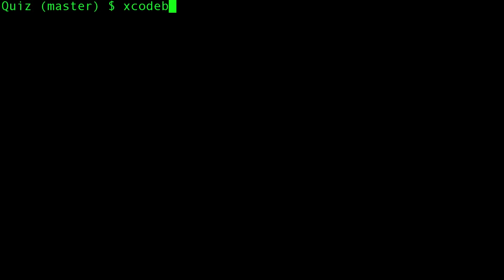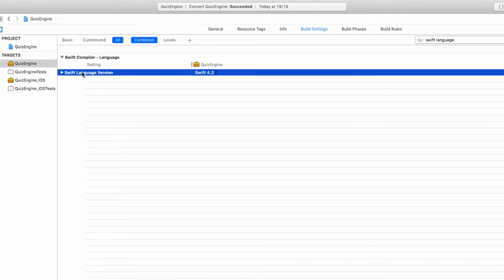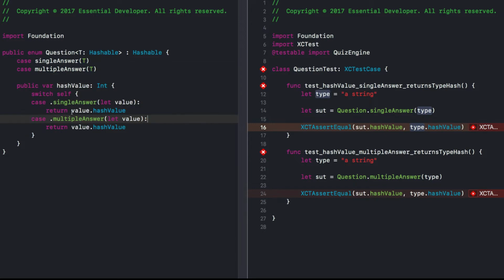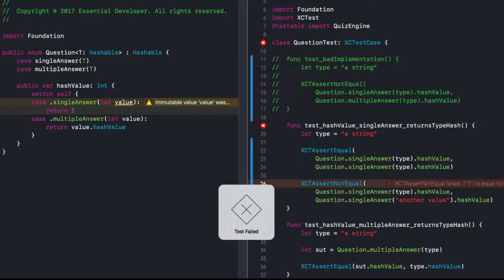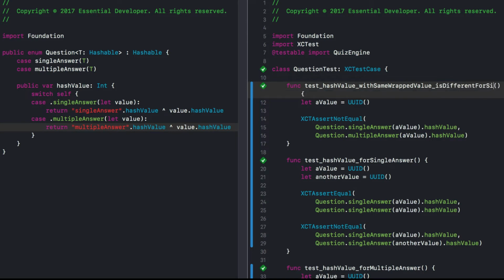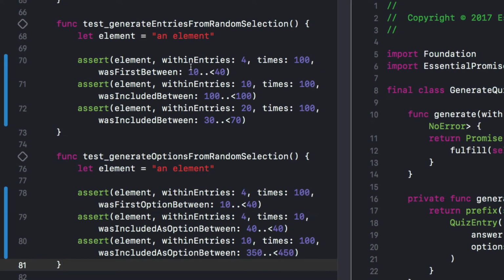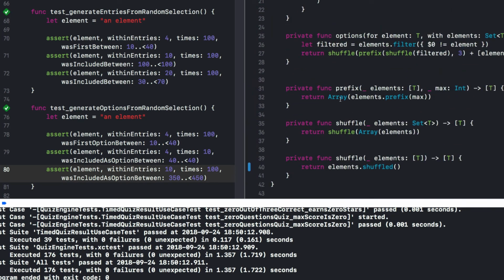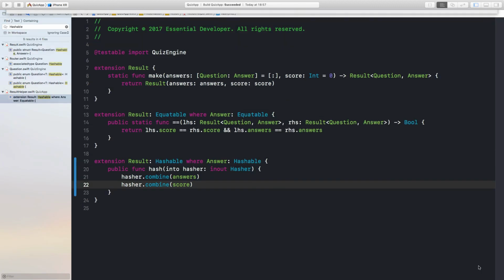Migrating to Swift 4.2 using a TDD + Git workflow [S01 Extras]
In this episode, we migrate the Quiz project and its dependencies to **Swift 4.2** and modernize our code with the newest additions.

Just like in the Swift 4 and Swift 4.1 migration episodes, we migrate each module independently, while making sure that all tests are passing at every step and that we end up with no build warnings.

One delightful change that **Swift 4.2** brings is the improved ability of the compiler to synthesize an implementation of the `Hashable` protocol. We take advantage of this change and, by following our standard workflow combining `Git` and Automated Tests, we remove our custom implementation of `hashValue` we wrote for the `Question` type in Episode 13 - Improving the Game Flow with Swift Generics

During the `Hashable` refactoring, we are surprised by some of the tests breaking. We resist the urge of deleting the tests by following a highly disciplined approach to solving the problem.

It’s important to notice that without **a test suite we trust**, it can be much harder to do such changes with confidence.

Finally, we take advantage of the new `Sequence.shuffled` function that **Swift 4.2** offers. We use `Sequence.shuffled` to showcase how to test randomness by using probability rather than *mocking*. By not relying on mocking, we can freely change the implementation of our code without breaking any of the tests.

★ Professional iOS Engineering S01

Take your skillset to the next level and boost your career

You can download Neat Trivia from the App Store today